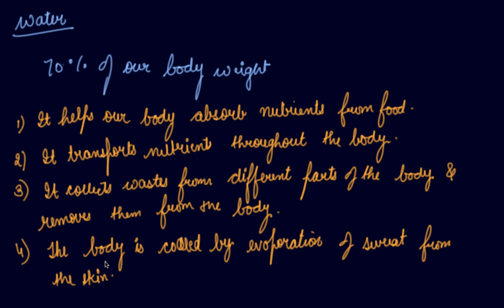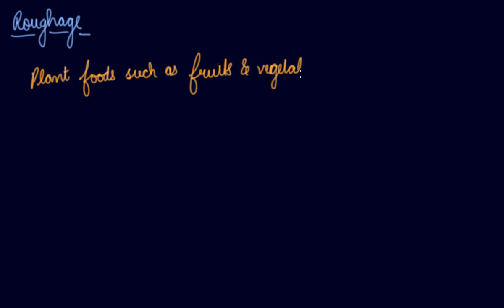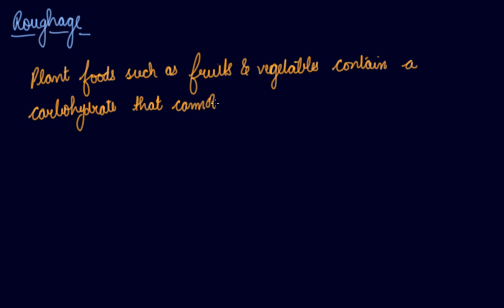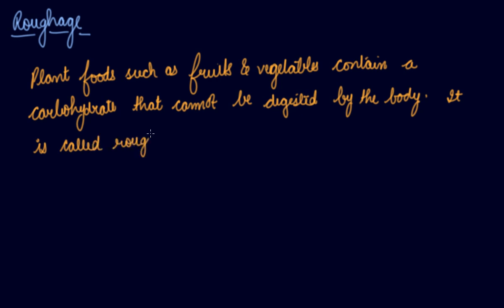Water & Roughage | Class 6 Chemistry Components of Foods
Water & Roughage |  Class 6 Biology Components of Foods by Parul Madan